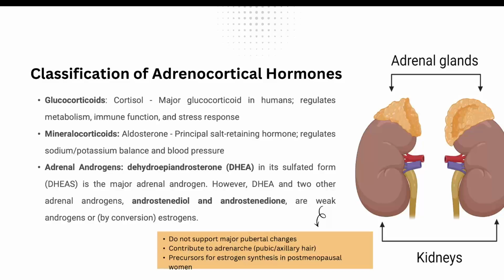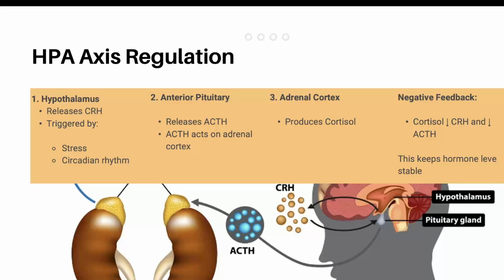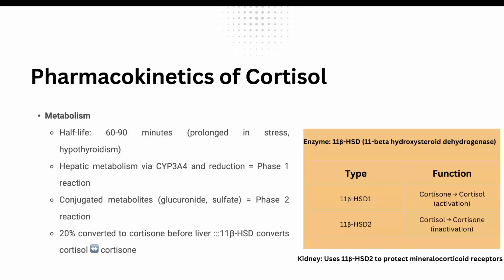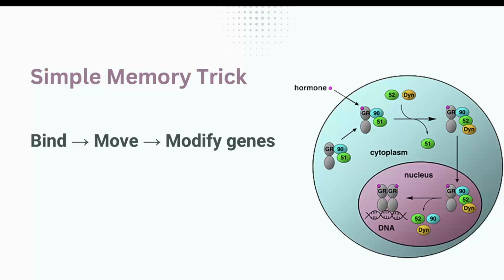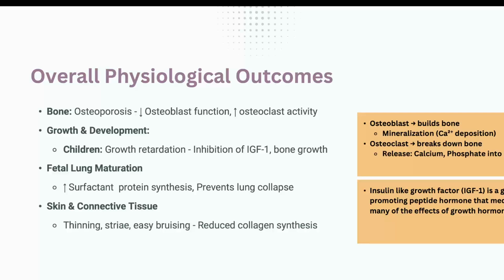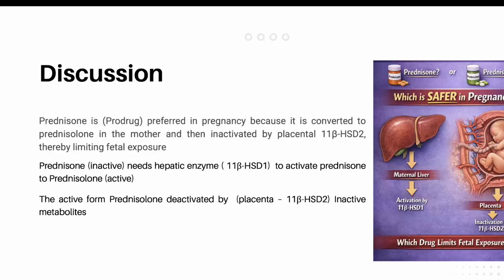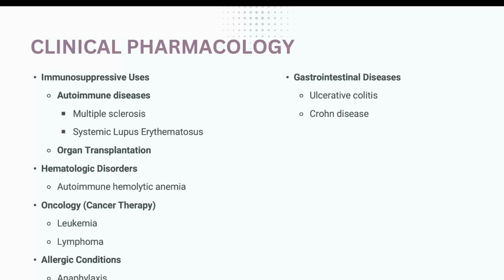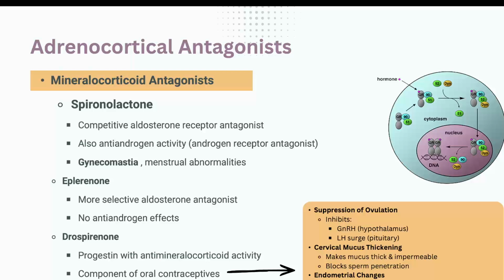Adrenocorticosteroids & Adrenocortical Antagonists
In this lecture, we explore the pharmacology of Adrenocorticosteroids and Adrenocortical antagonists, focusing on their mechanisms, physiological roles, and clinical applications.

You will learn how glucocorticoids regulate metabolism, inflammation, and immune responses, as well as how mineralocorticoids control fluid and electrolyte balance. The lecture also covers key antagonists used to manage conditions such as Cushing syndrome, hyperaldosteronism, and hormone-dependent disorders.